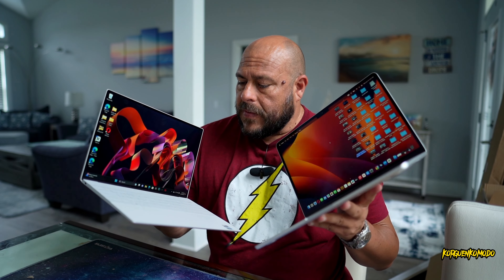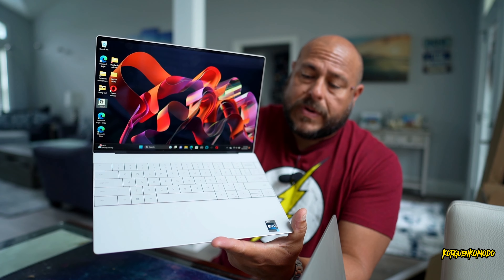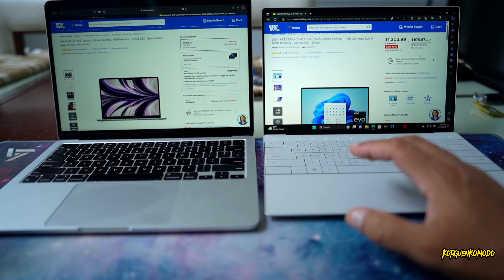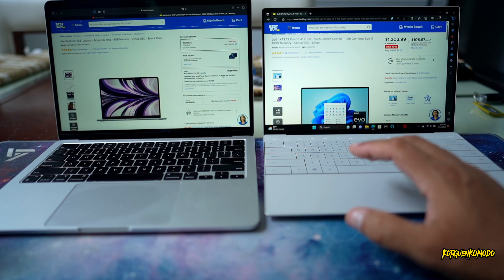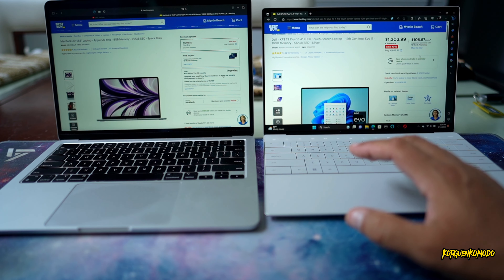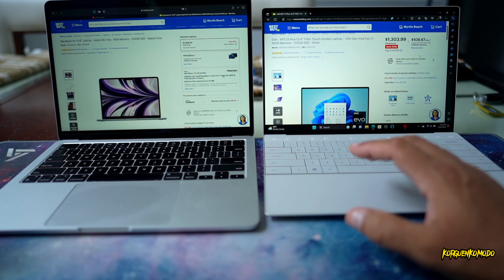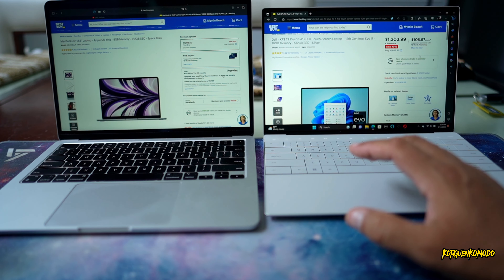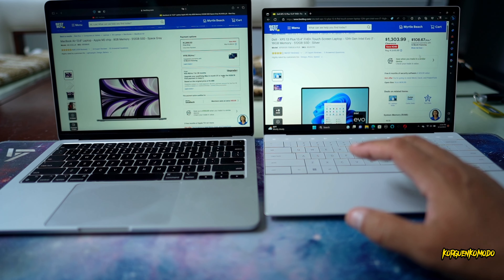**ENGLISH** Dell XPS 13 Plus vs Macbook Air M2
Dell xps 13 plus link de compra Amazon

MacBook Air m2 link de compra Amazon